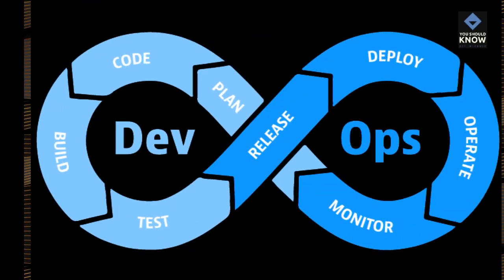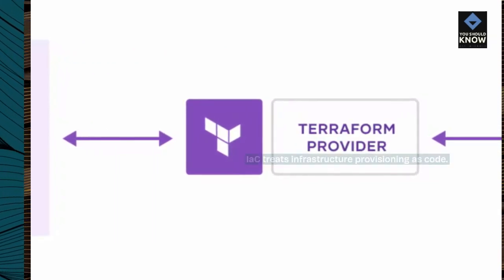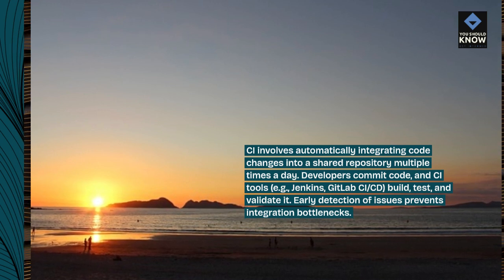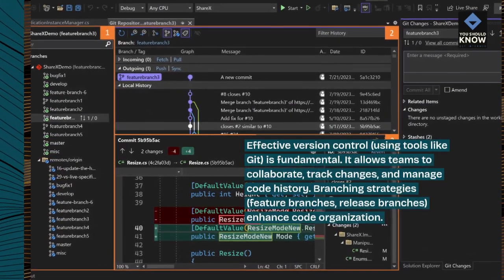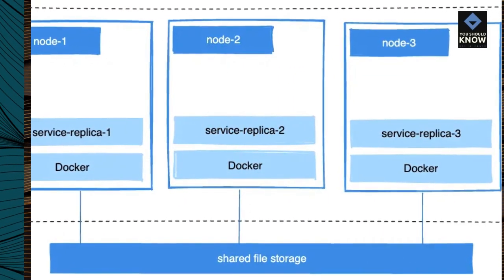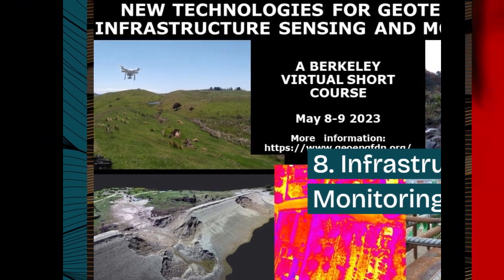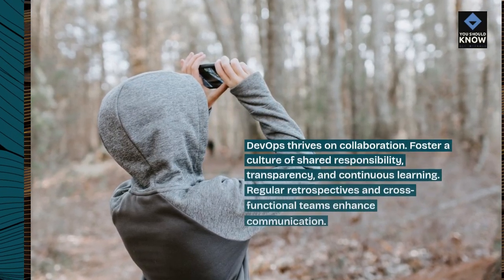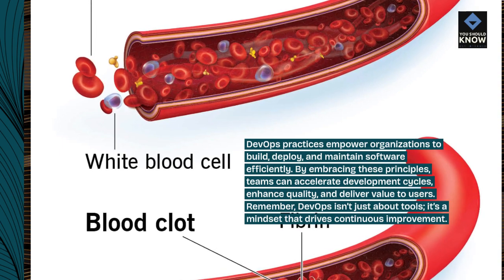Top 10 DevOps Practices for Streamlining Software Development and Deployment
Discover essential DevOps practices for streamlining software development and deployment processes. From continuous integration and delivery to infrastructure as code, these practices help teams automate workflows and achieve faster, more reliable releases.